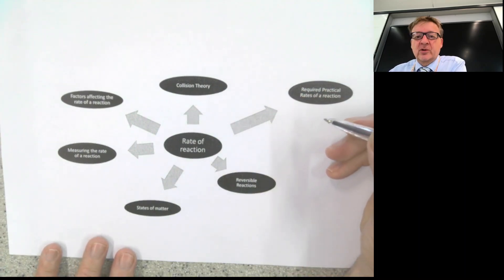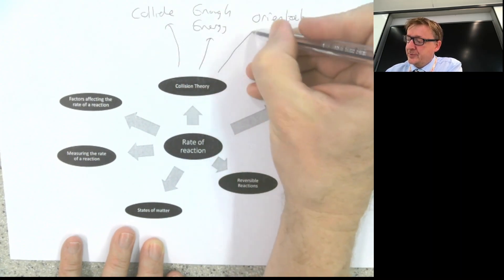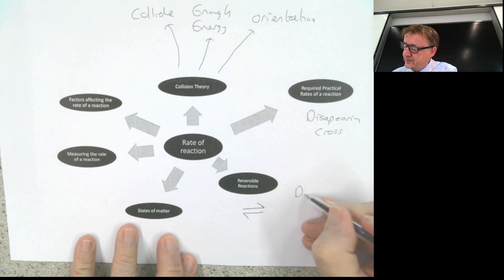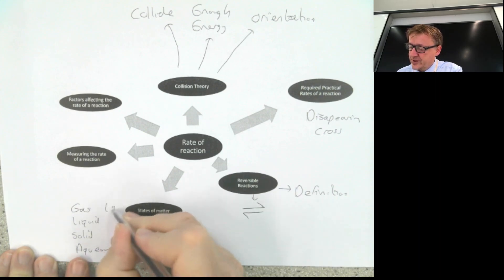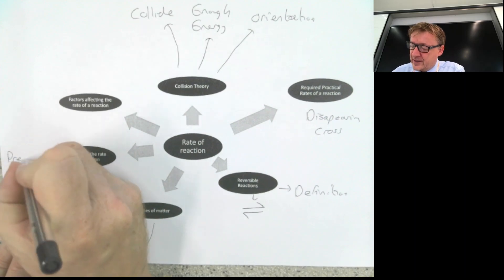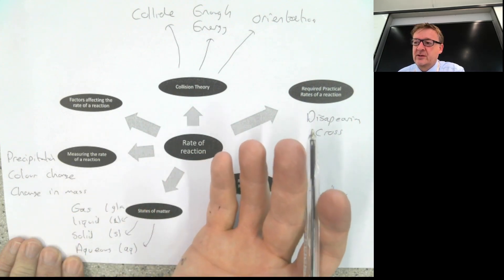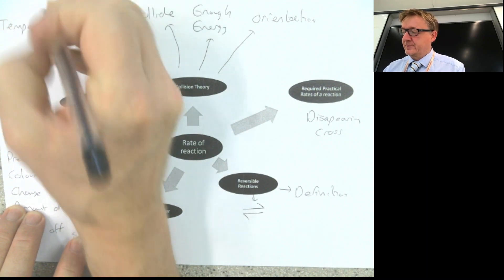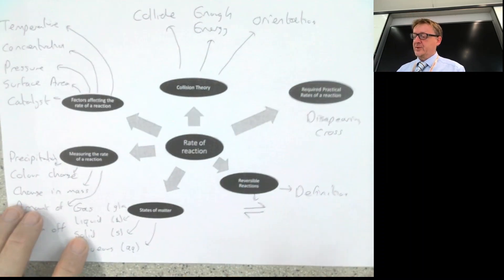04 Rate of a reaction mind map AQA combined and triple science. Higher and Foundation.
GCSE Chemistry Revision for AQA Science. Learn all of the facts for AQA Rate of Reaction. For both Higher and Foundation. Once you have written the facts go to the blank version and test yourself. Then make yourself a mind map. I recommend free science lessons, Malmesbury science and primrose kitten to supplement these videos.